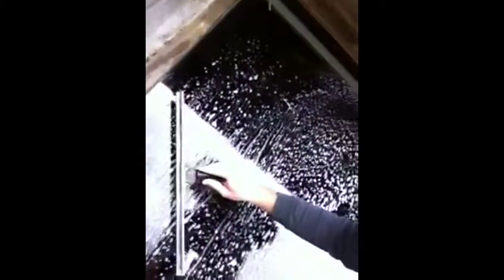How to Wash windows. (The butterfly technique)